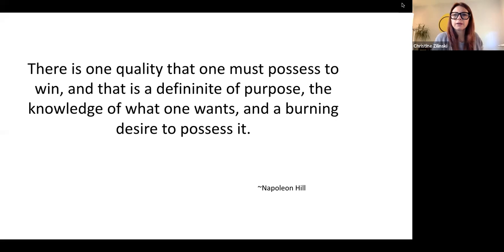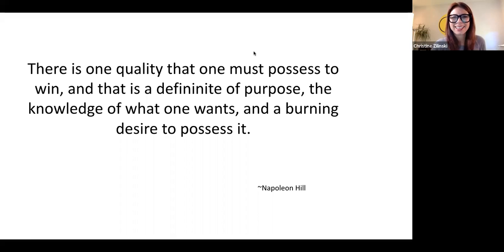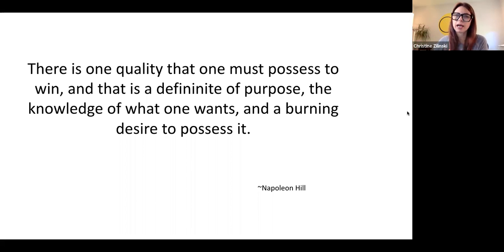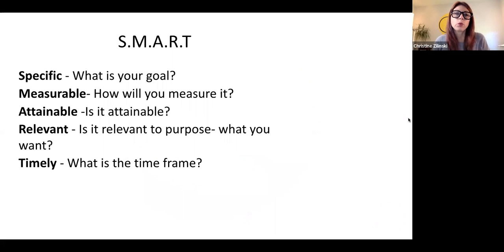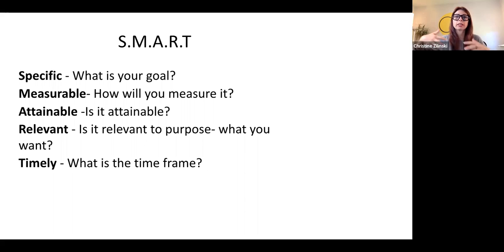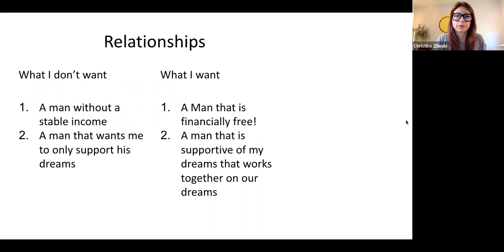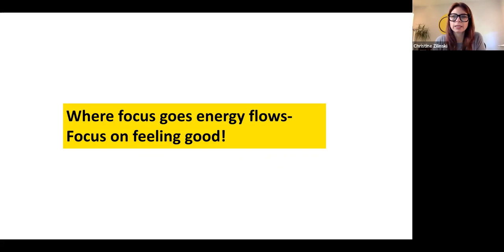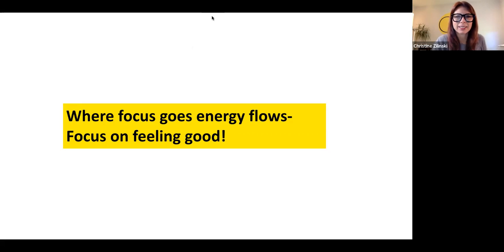Define 7 key area of your life with the life wheel.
Get specific when you are goal setting by using the life wheel and identify 5-7 key areas of your life.